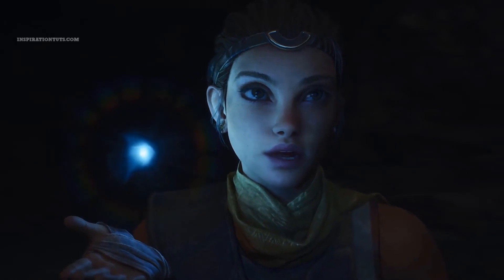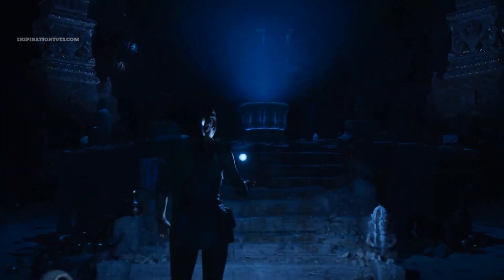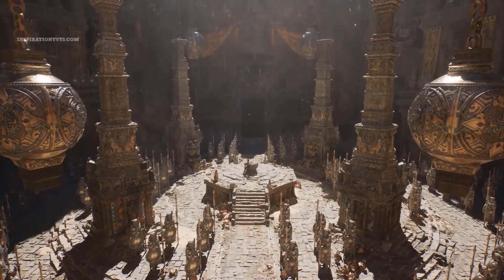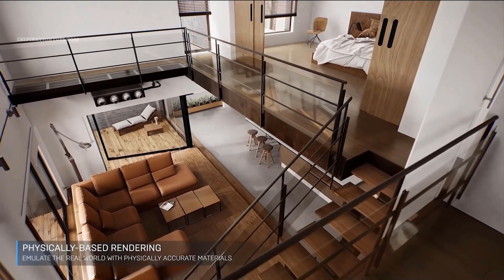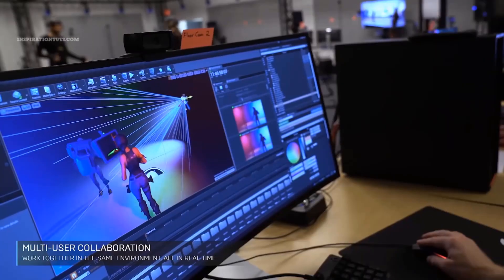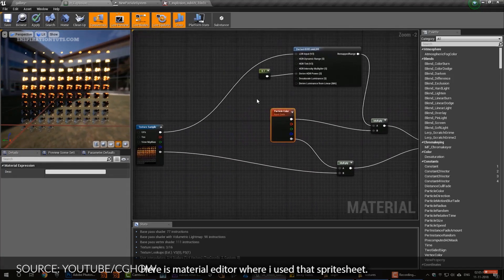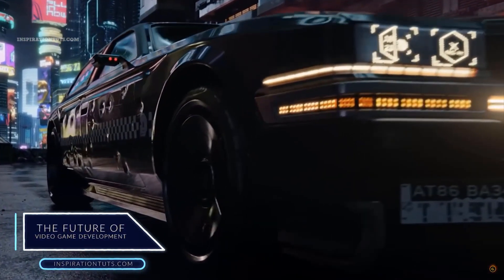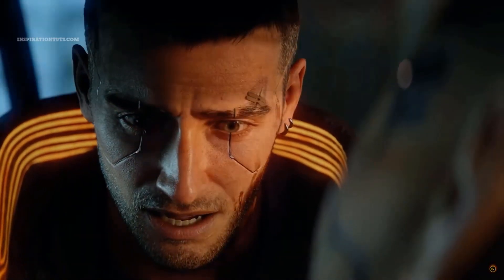Unreal Engine 5 and the Future of game development.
Video game technology is becoming significantly better every decade, and game developers and researchers don't seem to be slowing down any time soon. recently we have seen the announcement of what the new technology of the Unreal engine will bring to video game developers and the video game industry as a whole. and in this video, we talk about the new groundbreaking technology of the Unreal engine in addition to what all this means for the future of the video game industry.

⍟Modeling:
Kit Ops 2 Pro

⍟Architecture/Rendering
CityBuilder 3D

⍟Materials/Texturing
Extreme Pbr

⍟ Cloth Simulation:
Simply Cloth

⍟UV unwrapping
Zen Uv

⍟Rigging&Animation:
Human Generator

⍟Retopology
Retopoflow